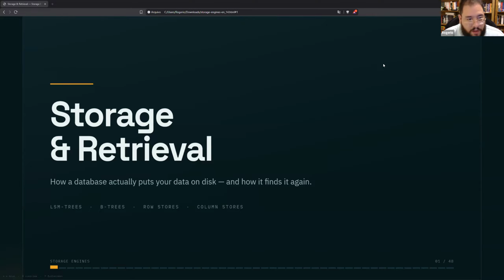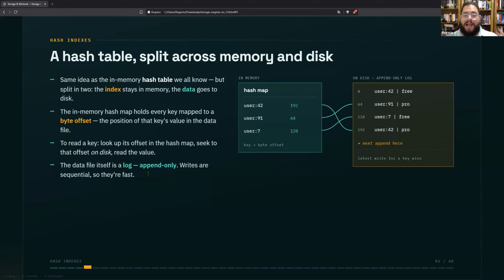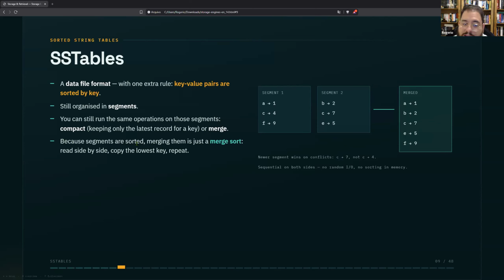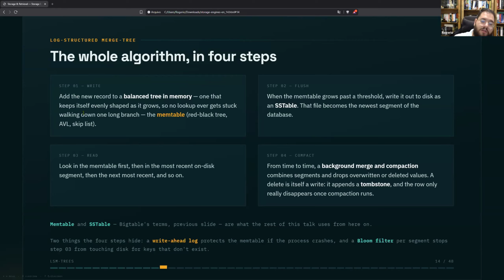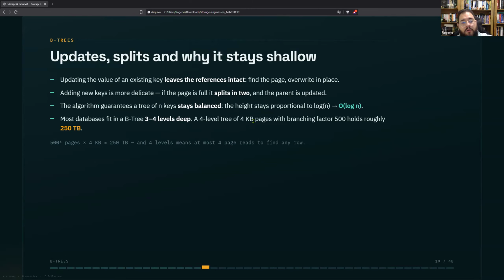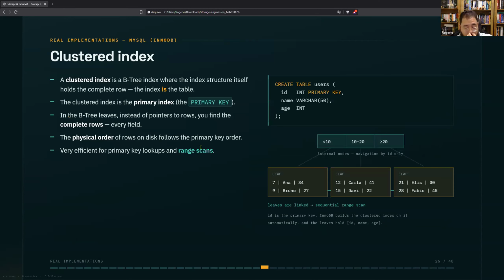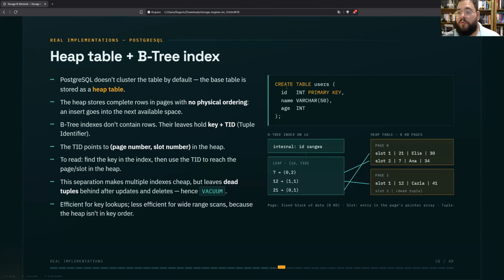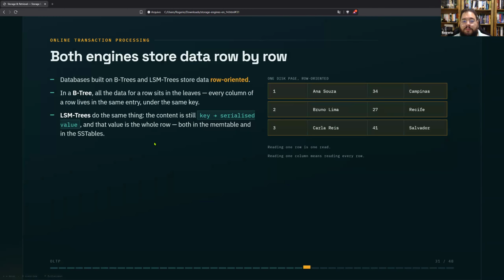Storage Engines Demystified | B-Trees, LSM-Trees, and Modern Database Internals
How do modern databases actually store and retrieve data?

In this session, Rogério Camargo takes us beneath the SQL layer to explore the storage engines that power today's databases. Drawing from Designing Data-Intensive Applications by Martin Kleppmann, he explains the fundamental ideas behind database performance and the trade-offs that shape modern systems.

Topics covered:

What storage engines are (and how they differ from databases)
Hash indexes and log-structured storage
SSTables and Log-Structured Merge Trees (LSM-Trees)
B-Trees and B+Trees
MySQL (InnoDB) vs PostgreSQL internals
OLTP storage engines
Why row-oriented databases struggle with analytical workloads
Choosing the right database for your application

The discussion also includes an extended Q&A covering:

PostgreSQL vs MySQL
MongoDB and NoSQL
Managed databases vs self-hosting
AI in data engineering
Homomorphic encryption
How experienced engineers approach database selection

Presented by: Rogério Camargo
Senior Engineering Manager at unico